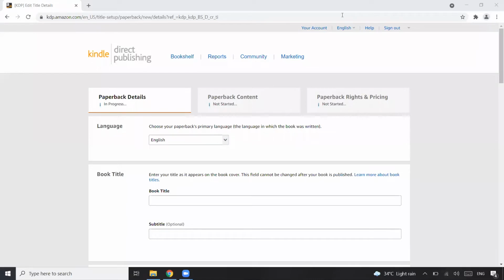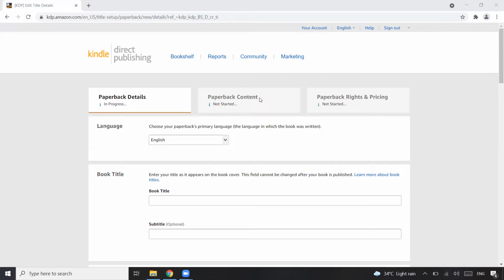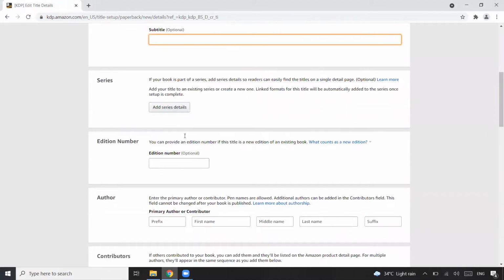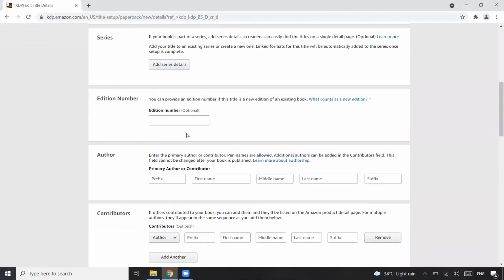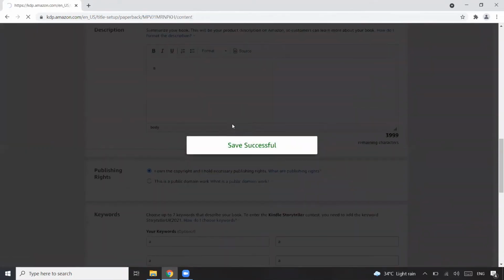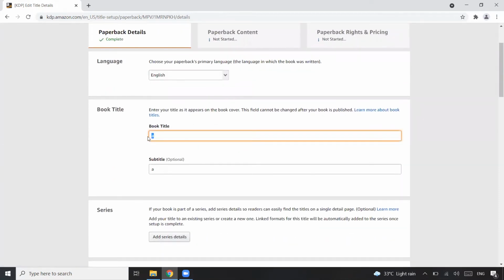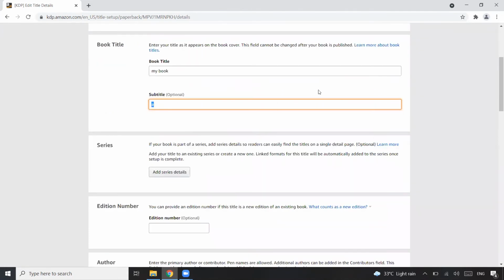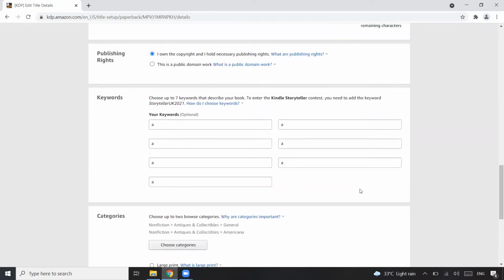How to self-publish book on Amazon KDP FASTER? My Secret / Passive Income Journey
In this video, I will share my secret about uploading book faster on amazon KDP